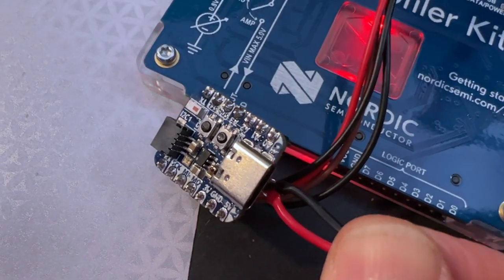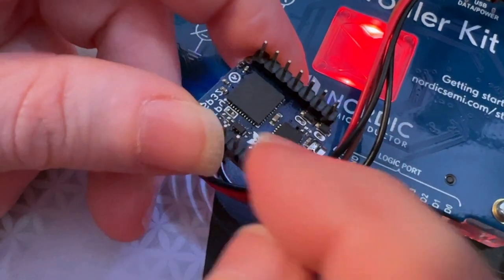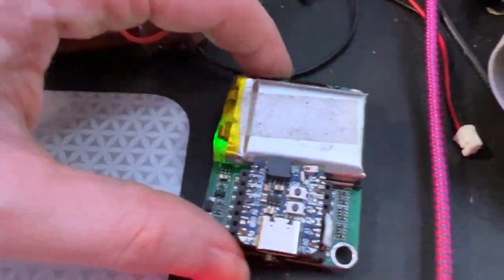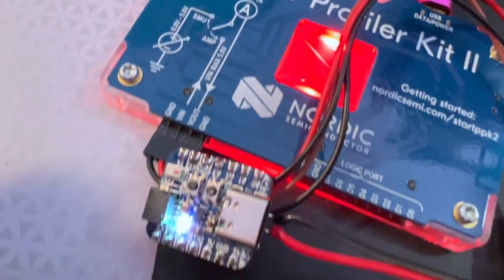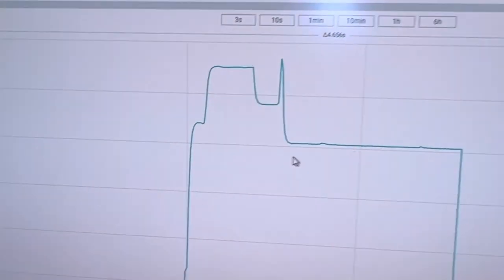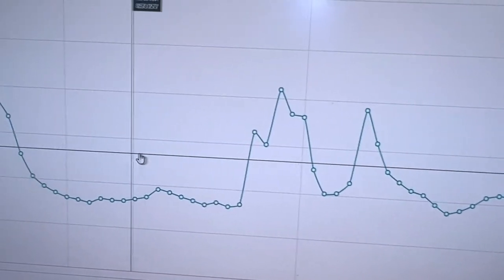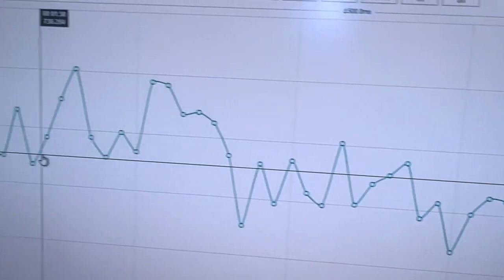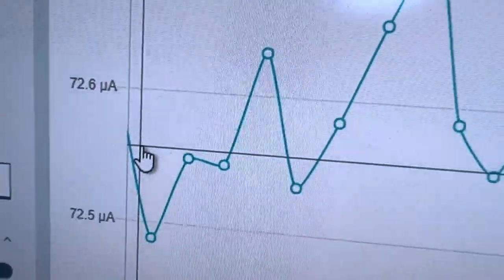Final power draw tests for QT Py ESP32 Pico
After all the functionality has been worked out with a new boards, its time to do last power draw checks to make sure that low power functionality is verified. historically, we haven't cared too much about low power uses - stuff would be plugged into a 9V adapter anyways. but in the last couple of years we've tried to make whatever small changes we could to make our boards work well in deep sleep. this qt py esp32 pico can get down to 70uA which is pretty good! that means the cp2104 and neopixel are not drawing current. given we don't have a 32khz crystal on board, we think this is as long as it gets!